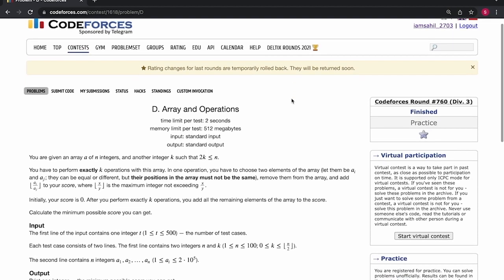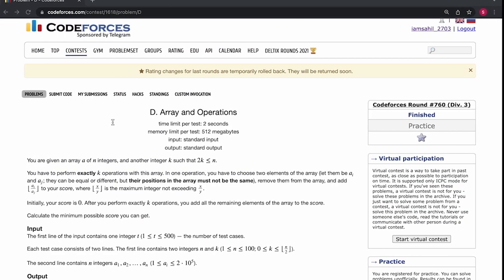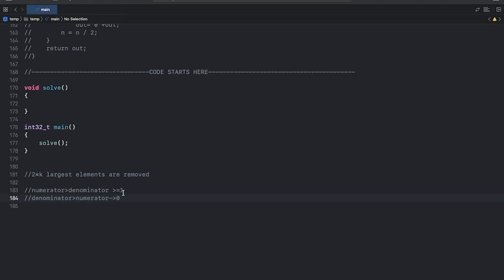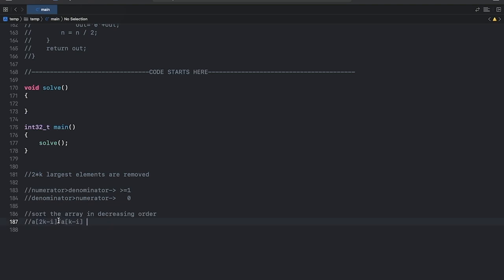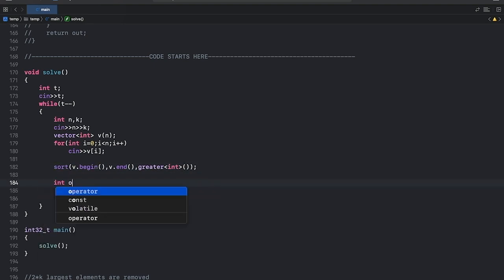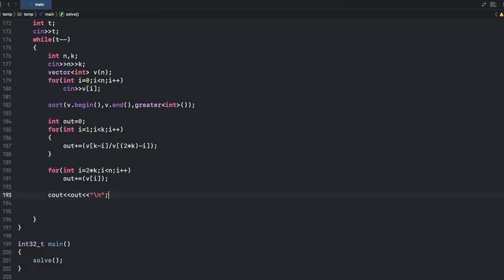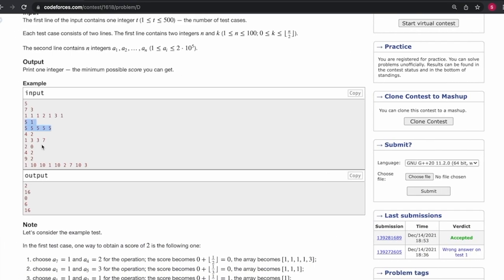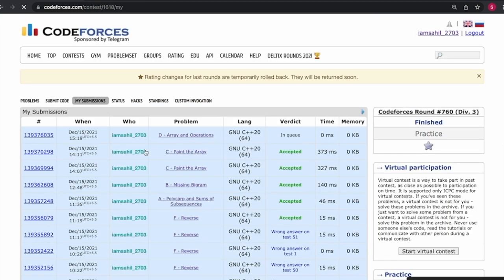1618D-Array and Operations||Codeforces Round #760 (Div. 3)||Math||Greedy